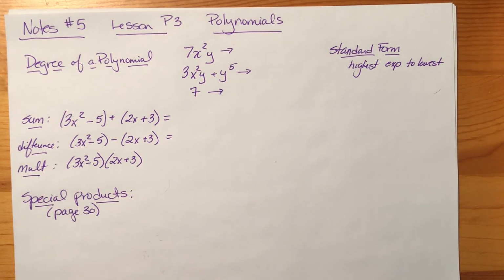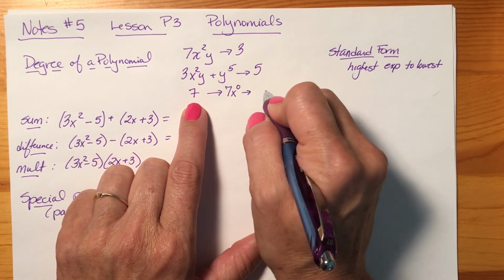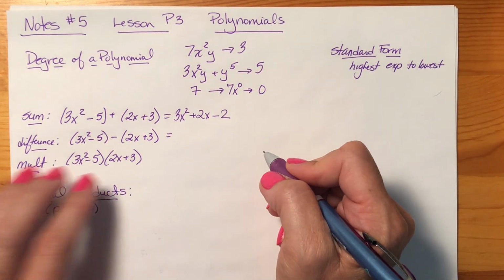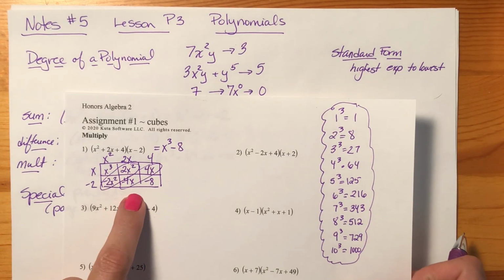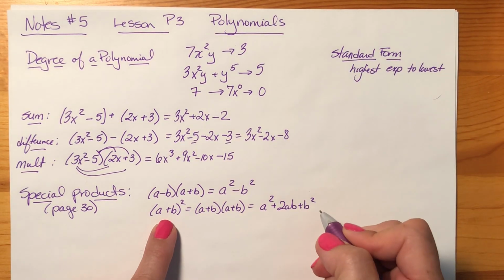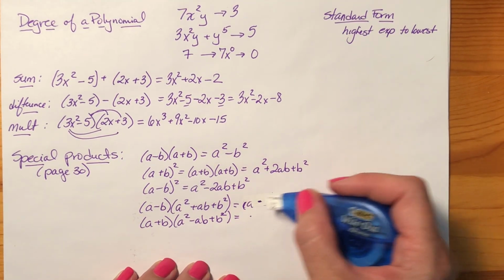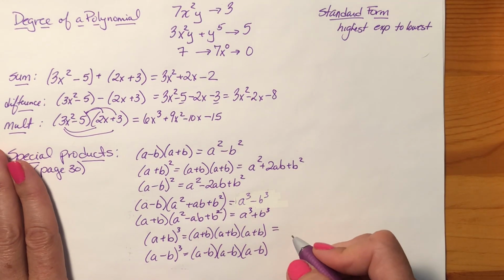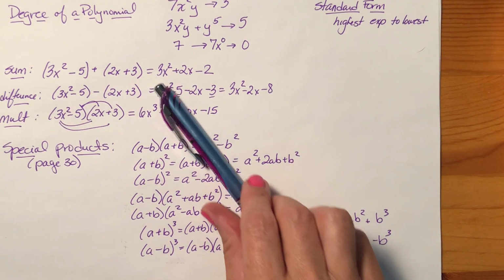Notes #5 Lesson P3 Polynomials — Add, Subtract and multiply